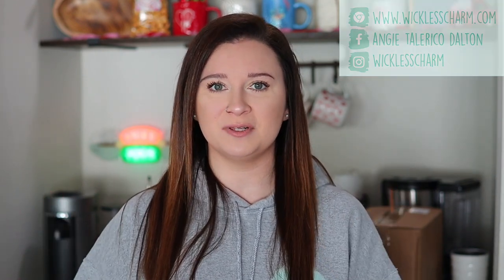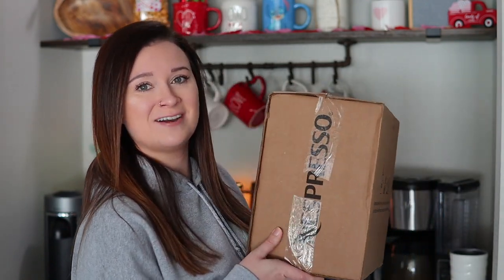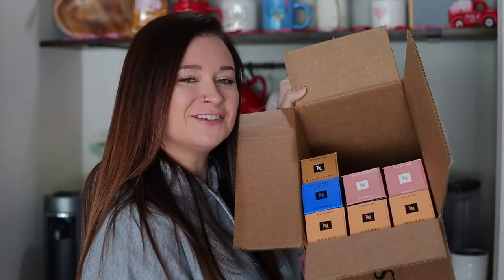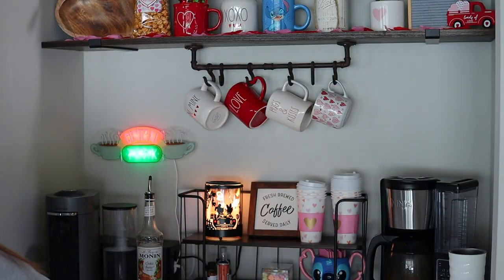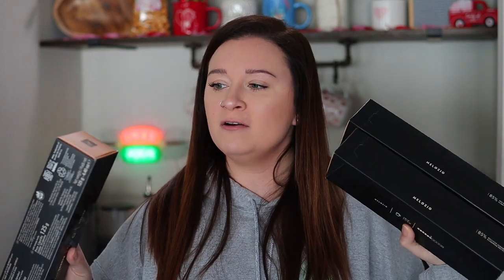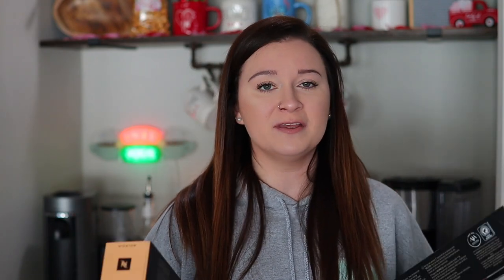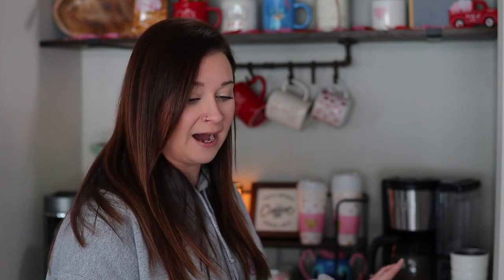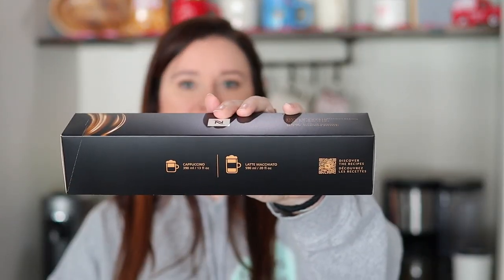Coffee Bar Haul - Nespresso & Torani!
Hey yall!

Here is a coffee haul for ya! Yes, I was in a much better mood once I had my coffee after this lol.

xoxo
ang